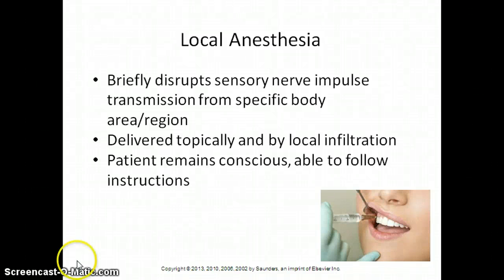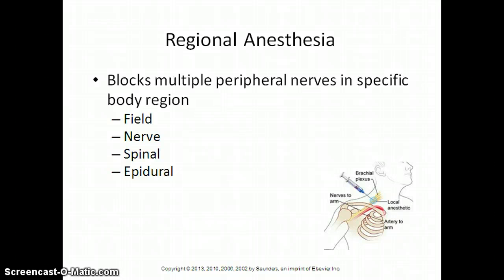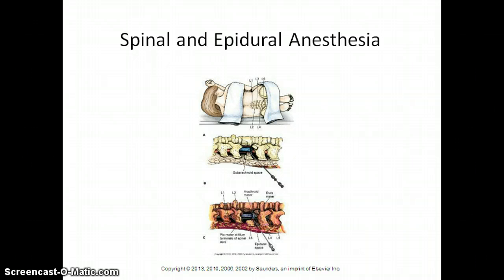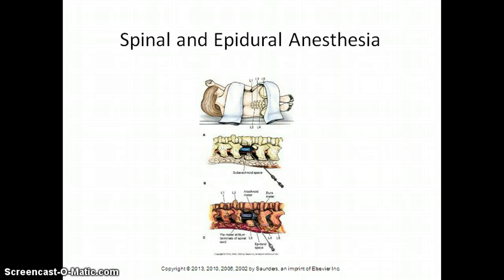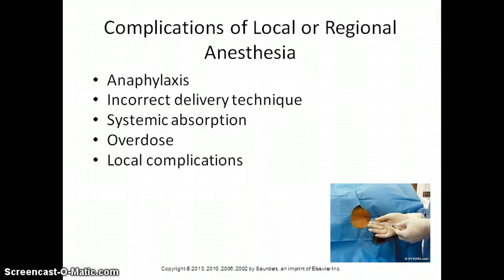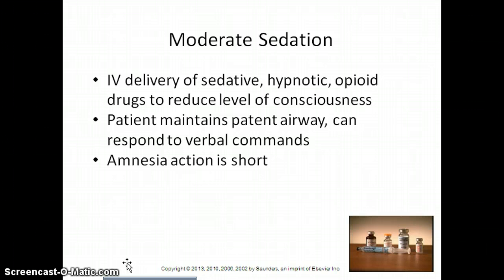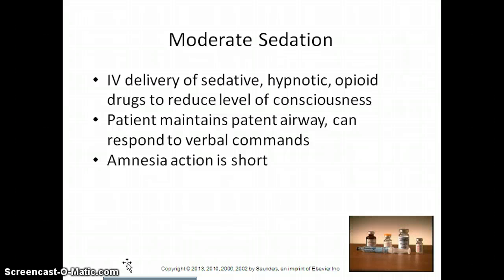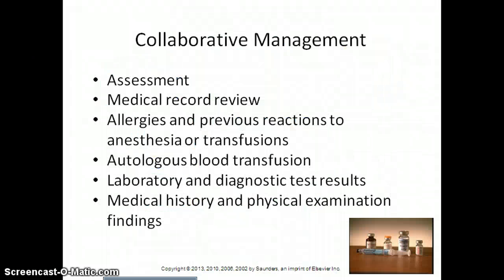Intraoperative Nursing Care 2